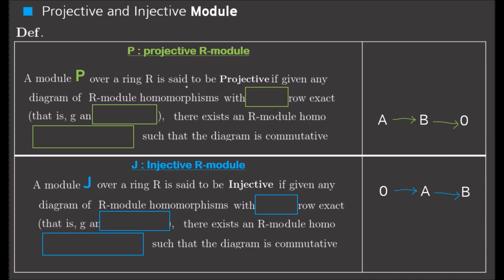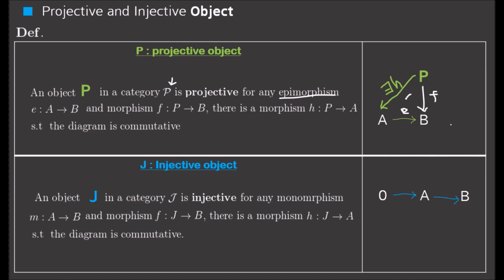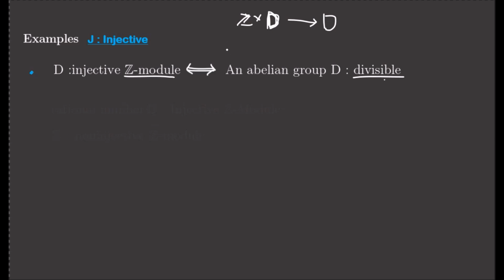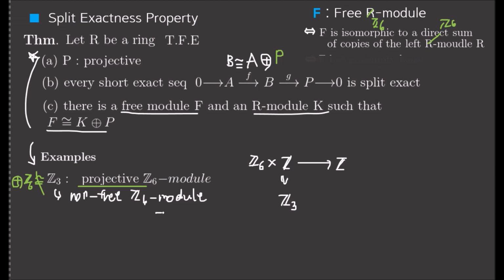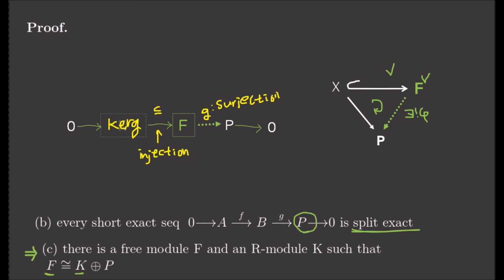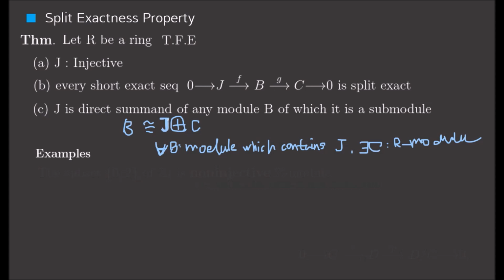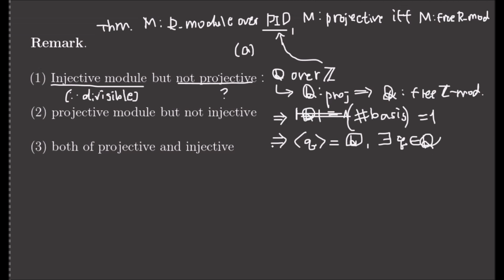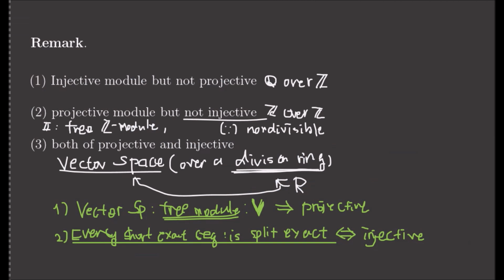Projective/Injective module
Definition and Example of projective[injective] module , its properties with split exact sequences.